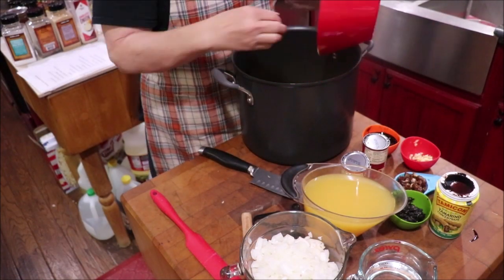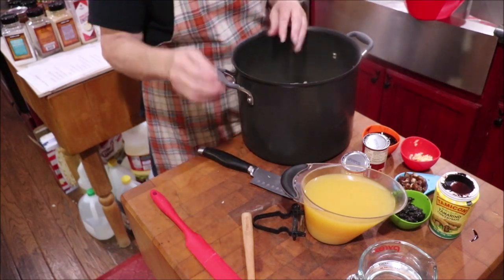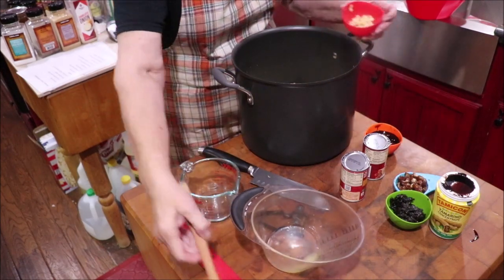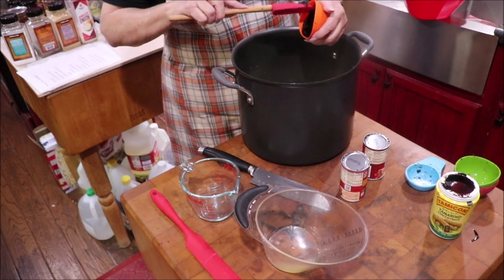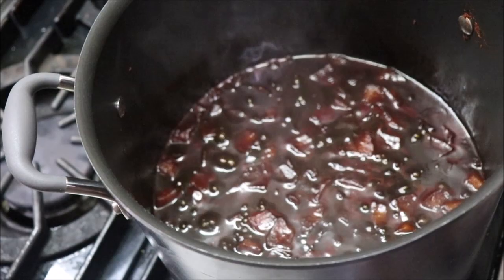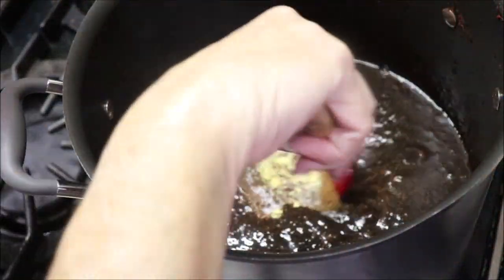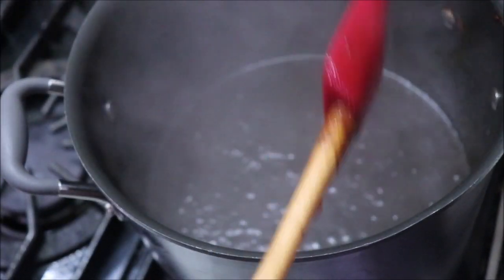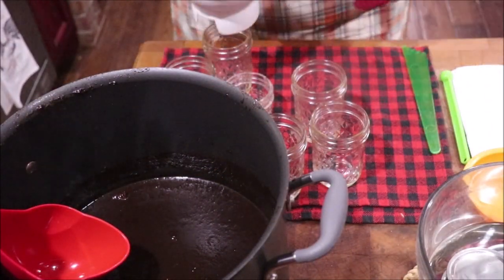#329 British Brown Sauce HP Sauce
I am sharing a "new to me" recipe that is absolutely delicious!  If you like sauces , you gotta try this one!  It's so good!